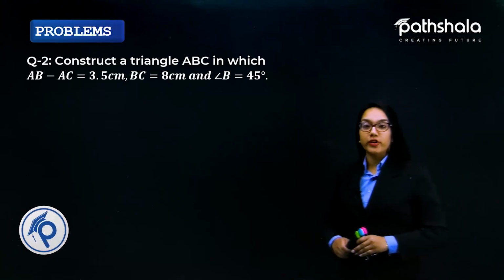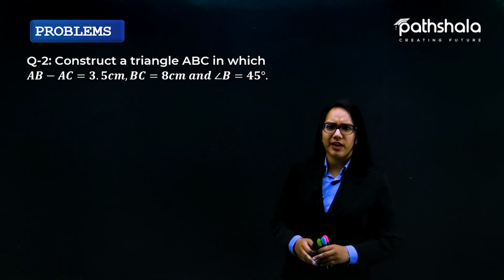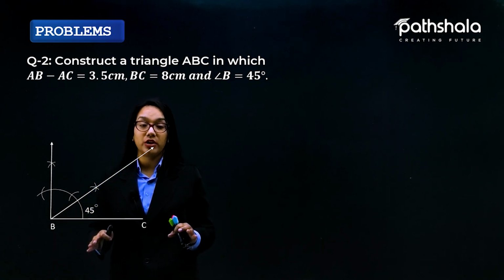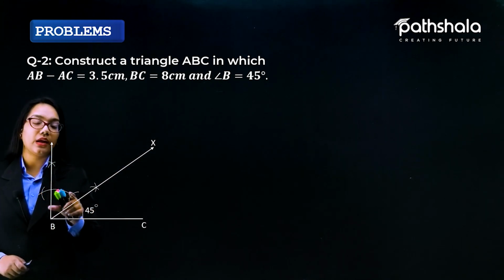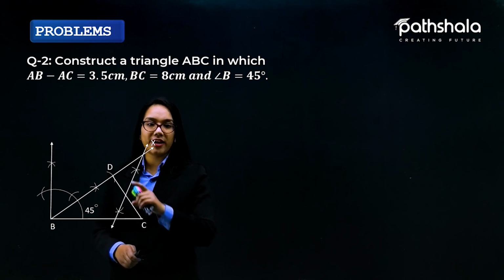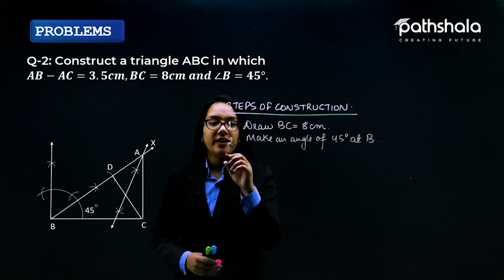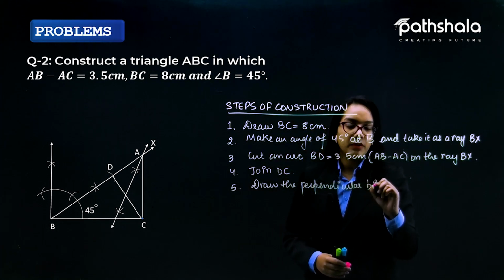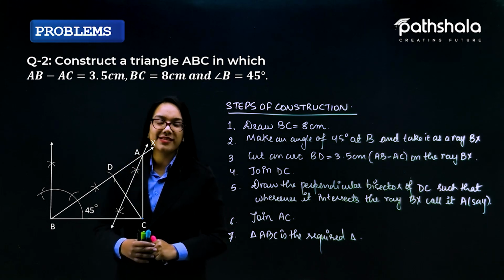PROBLEMS (Q-2) | Chapter 11 Constructions | Maths | Class 9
Std : 9
Subject : Maths
Chapter : Chapter 11 Constructions
Topic Name : PROBLEMS (Q-2)